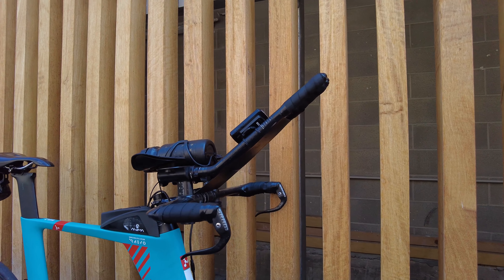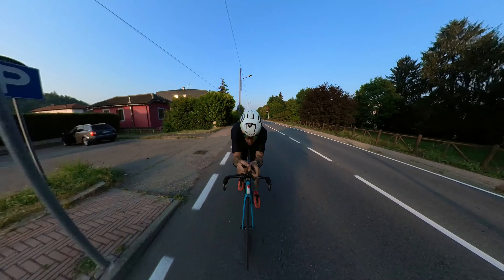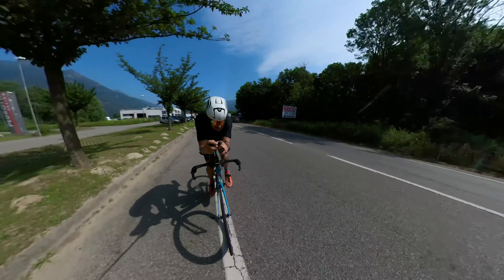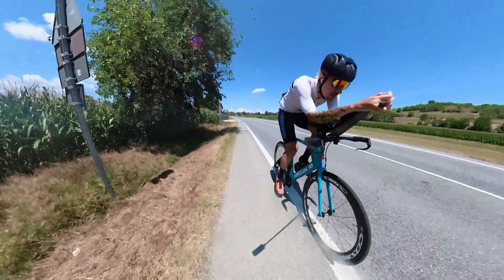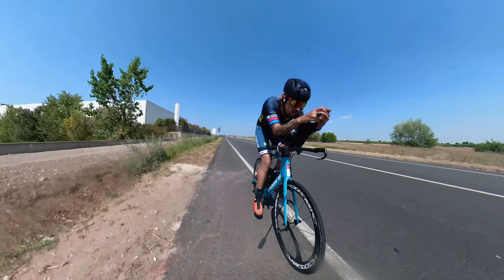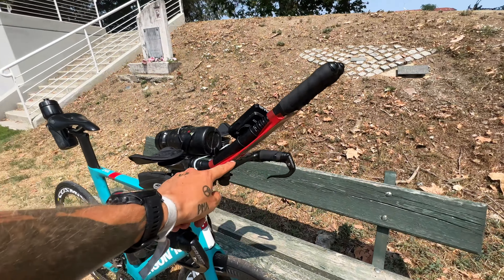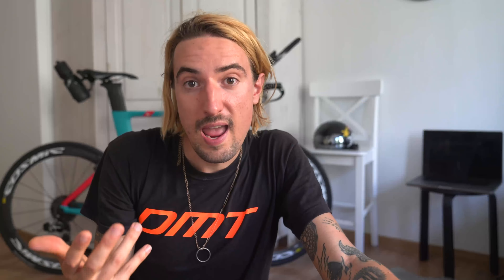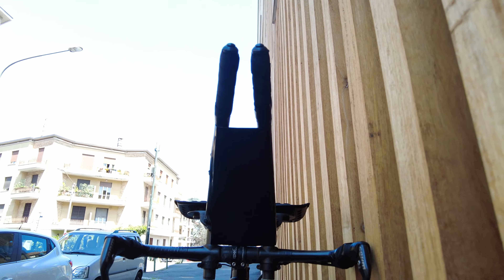New Faster Aerobar setup for IRONMAN races | 3 massive changes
Wetsuit IMHO are a must for beginner triathletes and they're sunglasses are super cool & cheap

✣ Supersapiens CGM is a groundbreaking way of understanding our personal nutrition needs in order to fuel our training and life the best way possible - get yours

 ✣ Hard training requires a lot of fuel. Some of my nutrition staples that help me reach a great quality of life, go on adventures, and reach my finish lines strong I get at Koro Shop
🌱 Use code ⬇️
at check out for a discount on your first order

✣ Make your smoothies and nicecreams with this dope blender code SMOOTHIELIFE15 for a discount

About me
My name is Patrick Delorenzi and I am passionate videographer and endurance athlete.
I believe in fueling ourselves with nutrient rich foods, and filling our days with endurance training and racing, as a way to discover our deeper purpose in life, practice self realization, and advance out life.
My goal is to use film as a means to spread meaningful stories about extraordinary athletes and people from the globe.

Peace ✌️

Patrick Delorenzi

Peace ✌️